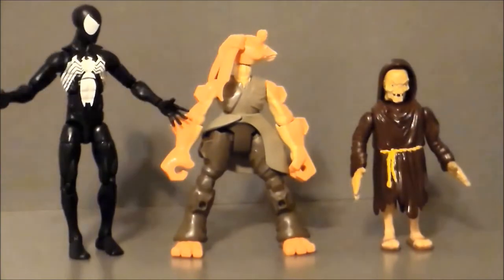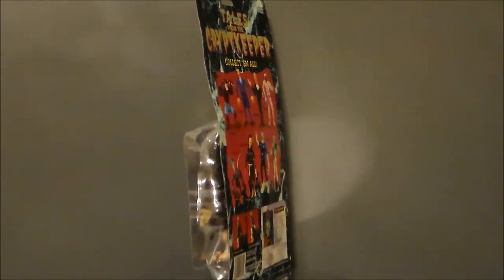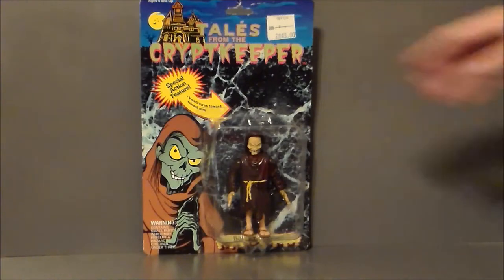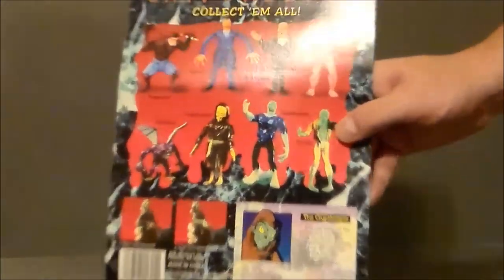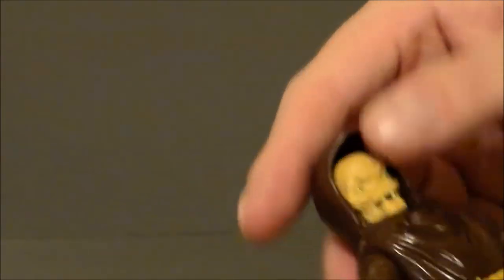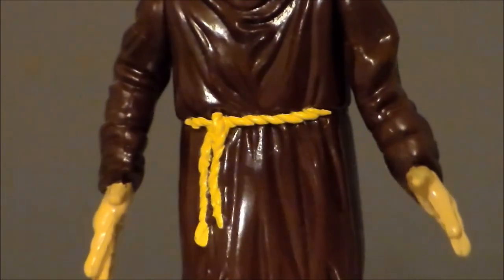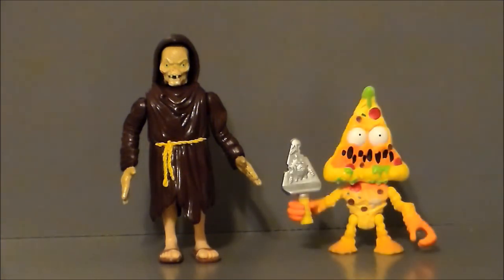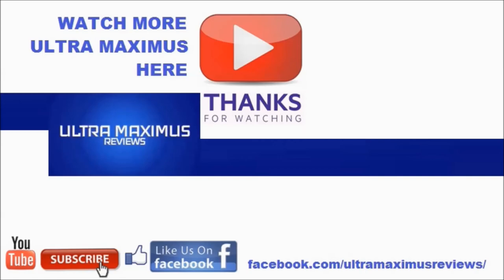Cryptkeeper Tales From the Cryptkeeper (1993) 31 Horror Toys in 31 Days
Here's a RETRO REVIEW of The Cryptkeeper from Tales from the Cryptkeeper (1993) by Ace Novelty Toys for 31 Horror Toys in 31 Days - the ongoing tribute to the late-great Glenn Webb.